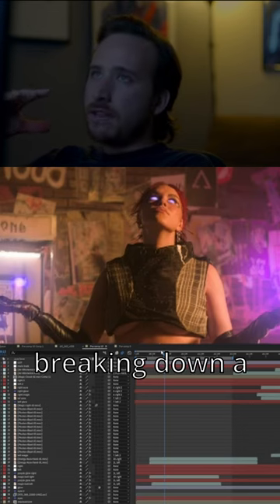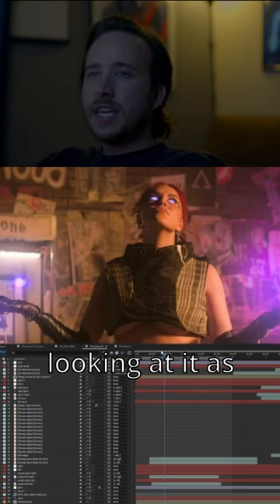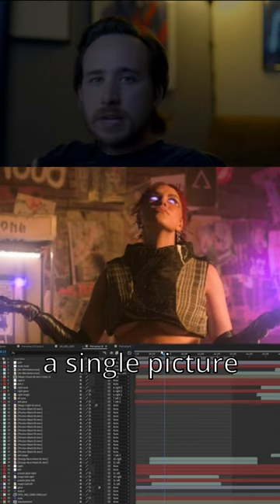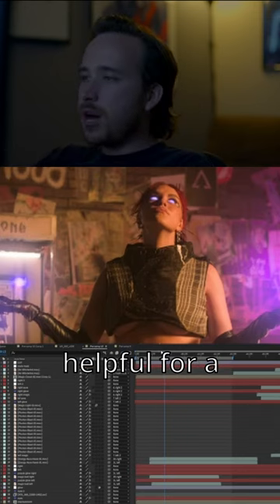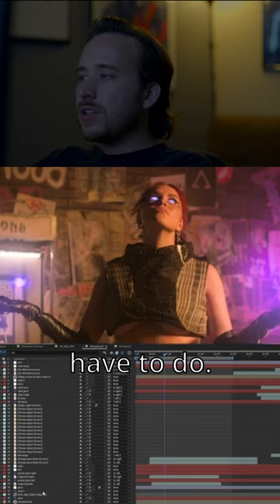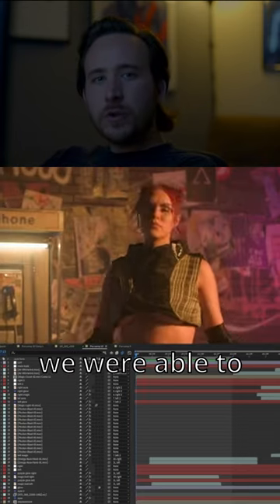Composition is photoshop for video